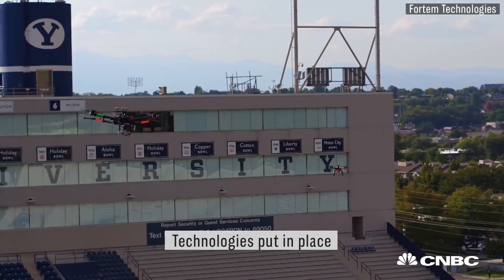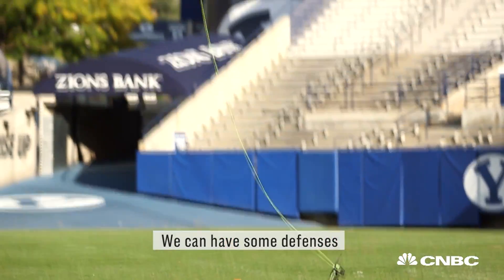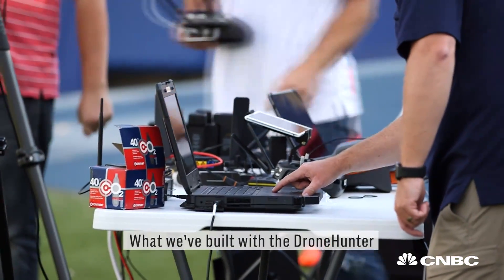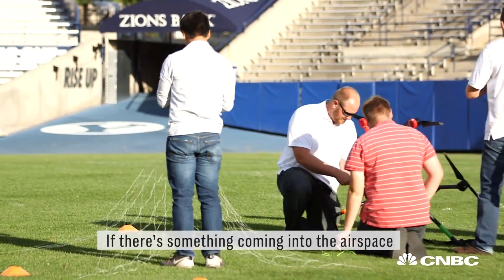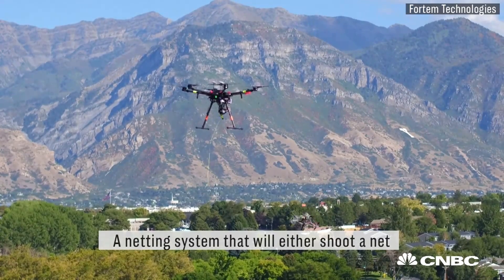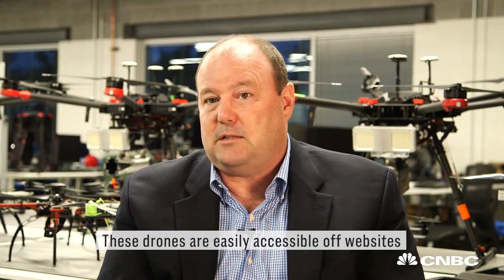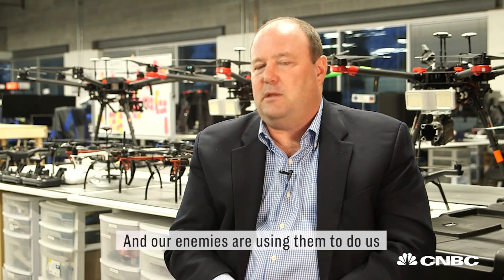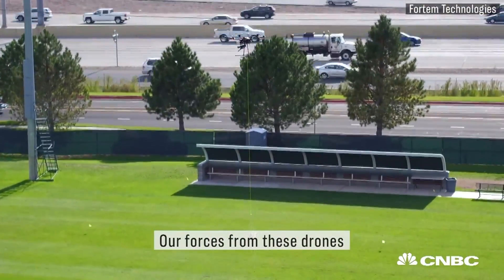This Drone Attacks And Captures Rogue Drones | CNBC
Fortem's DroneHunter is an autonomous UAV defense system for capturing rogue drones operating in unauthorized areas.